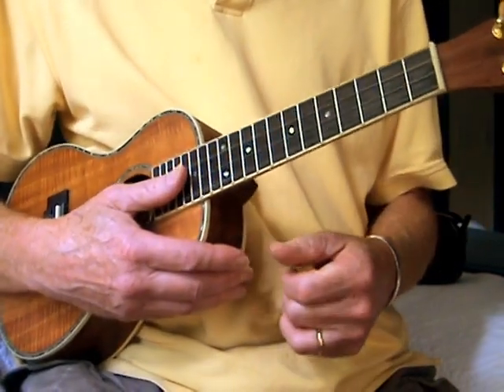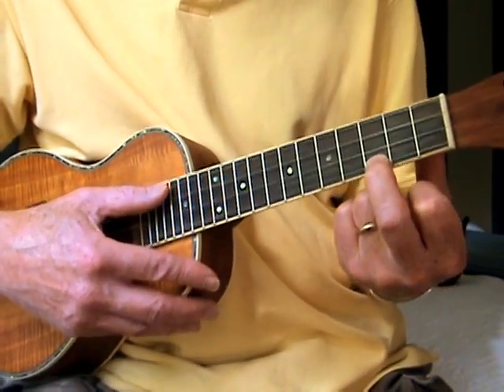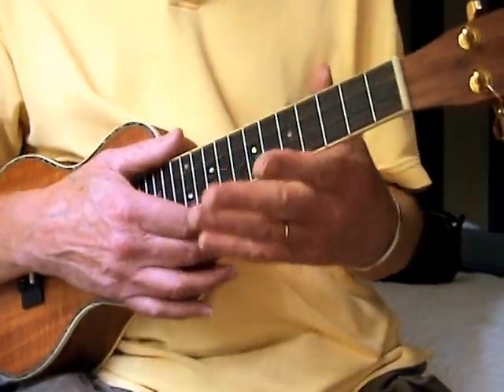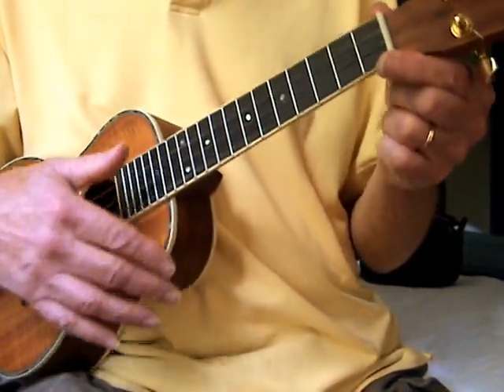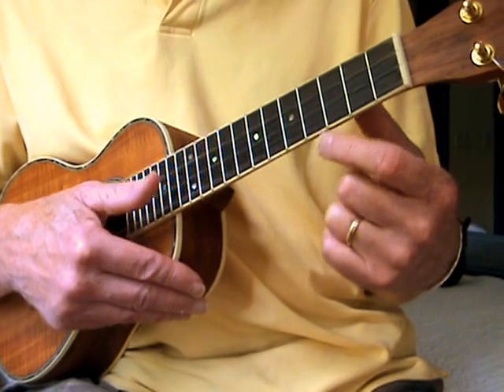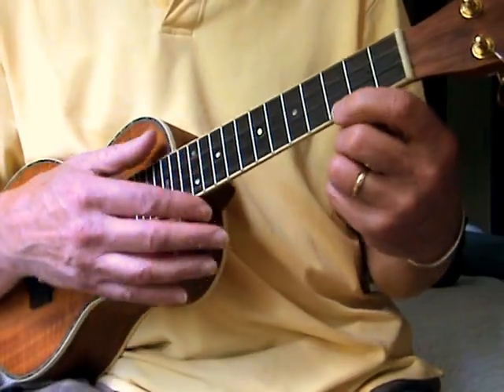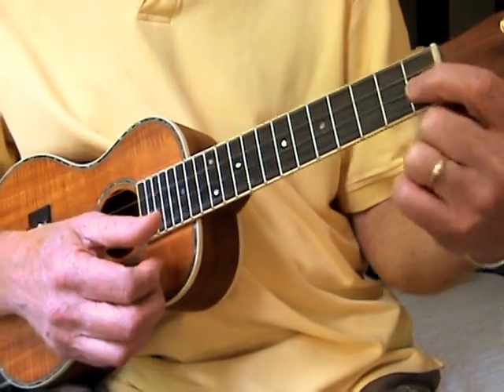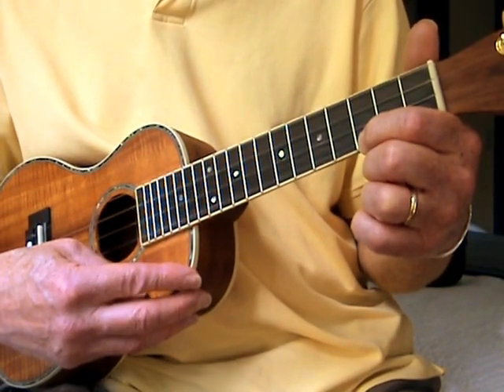1 finger uke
A simple tune composed to demonstrate how easy it is to start making music on the ukulele. This can be played using only one finger on the fretting hand.